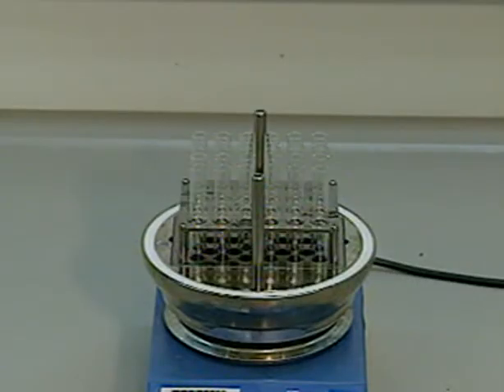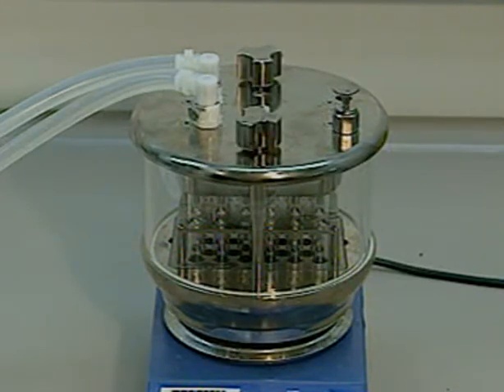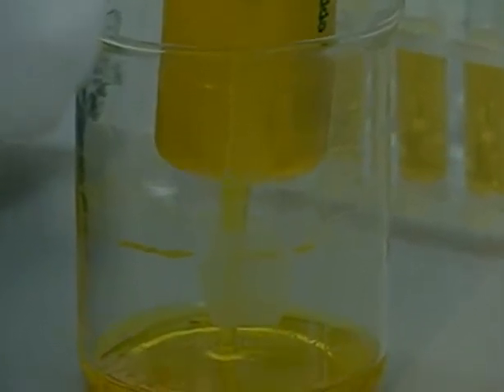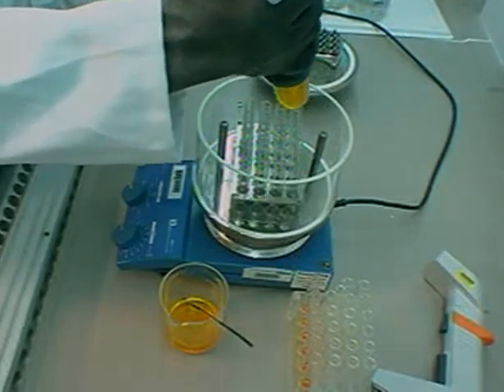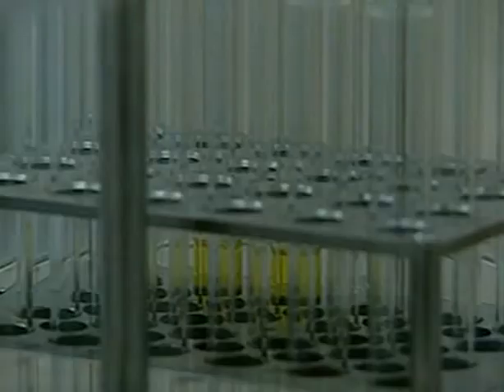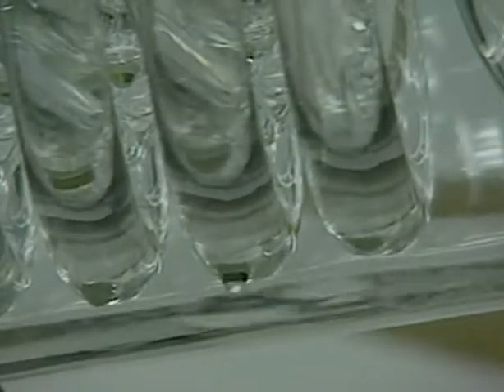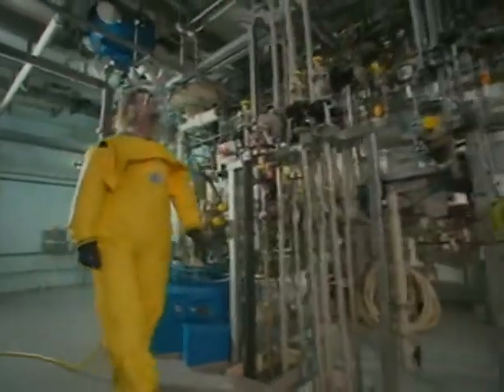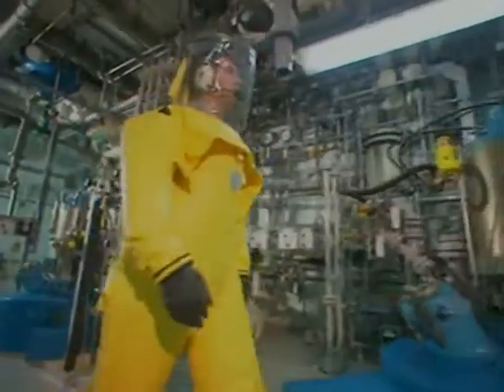From Lead Optimisation to Scale Up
A PowerPoint presentation that contains several video clips to illustrate the process of drug discovery and development, including target identification, drug discovery, lead optimisation, pre-clinical testing and clinical trials.